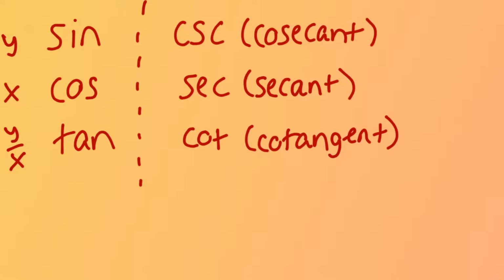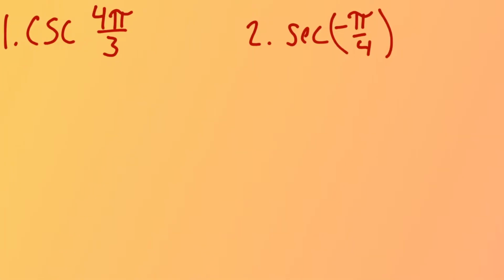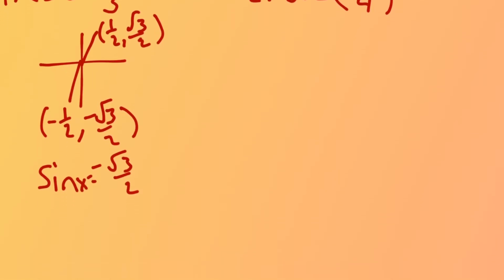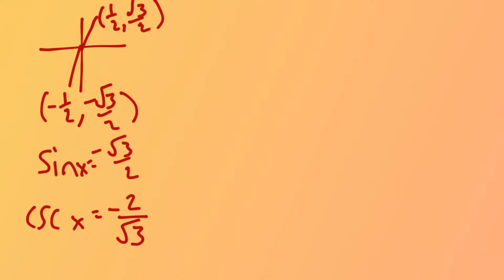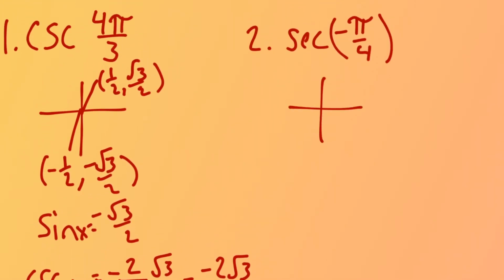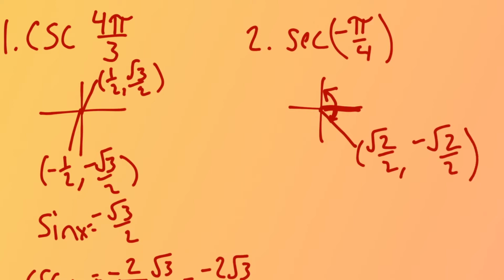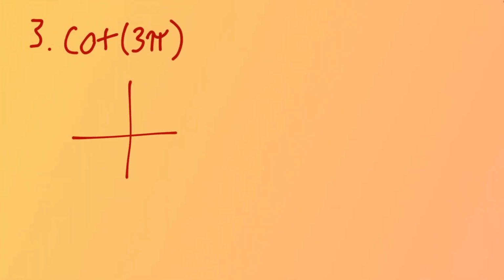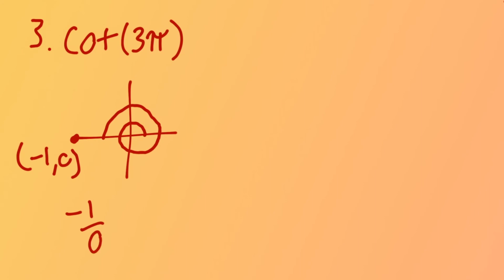Cosecant, Secant, And Cotangent On Unit Circle